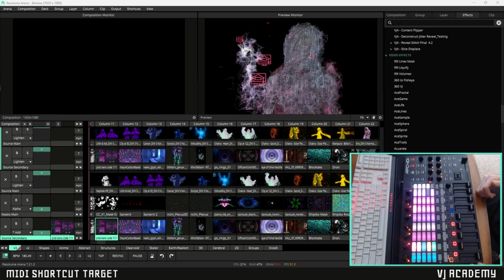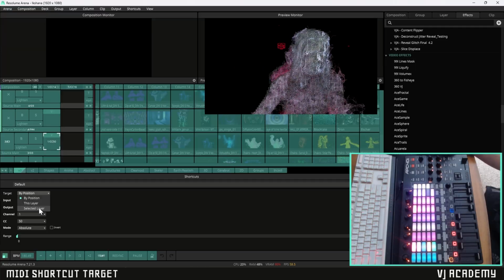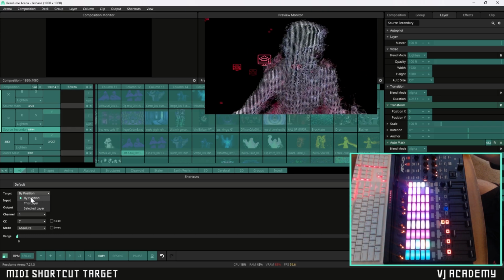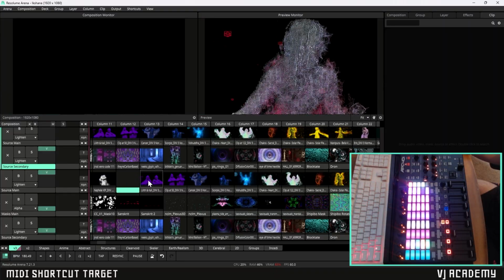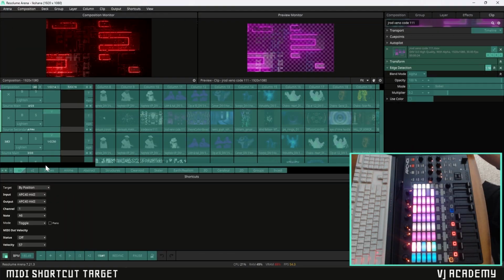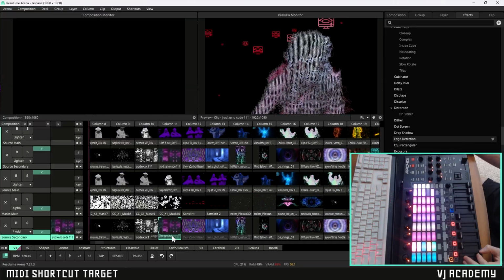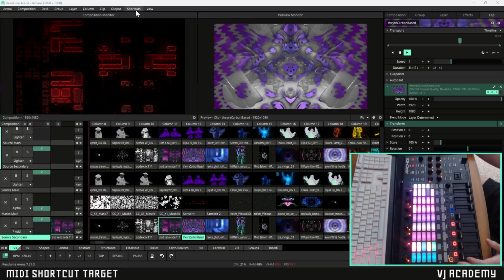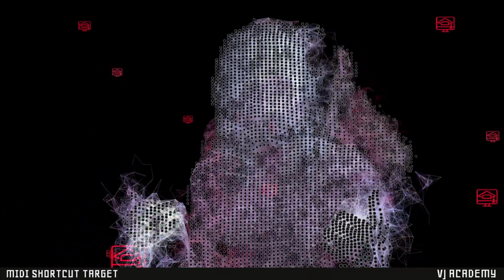Shortcut Targeting Modes in Resolume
This tutorial covers Resolume's shortcut targeting settings: By Position, This Clip/Layer/Group, & Selected Clip/Layer/Group.

We will break down the functions that each of these modes provide & I'll share an easy hotfix to an issue when mapping clip specific effects!

Our mission is to be at the forefront of the VJ community, establishing the ultimate resource hub for VJs across the globe.  Join our open-book community of VJs and gain access to loops, project files, plugins, dedicated mentorship, and an extensive classroom of 90+ courses.

0:00 Intro
0:18 Shortcuts Menu
1:08 Target By Position
2:52 Target This Layer/This Clip/This Group
3:42 Shortcut Hotfix
5:35 Outro